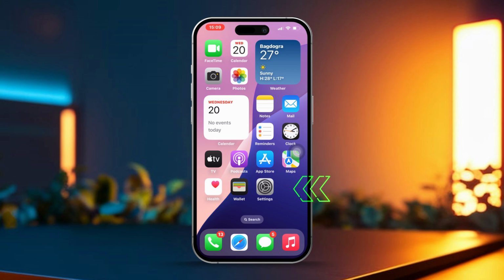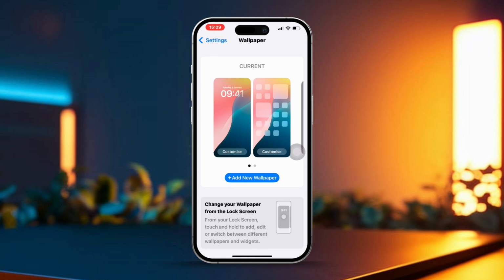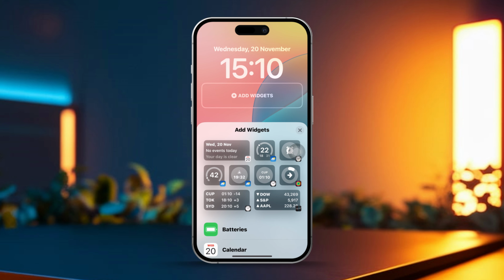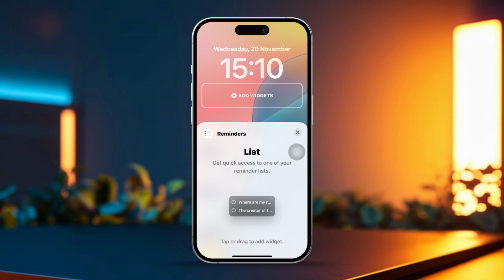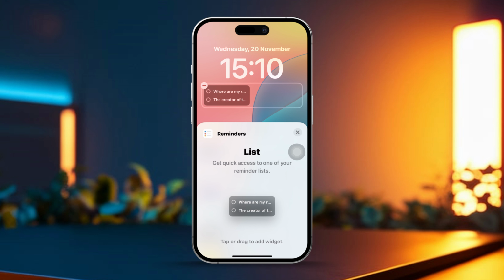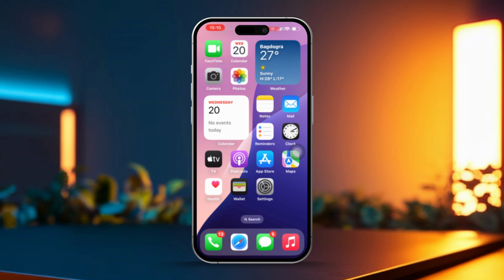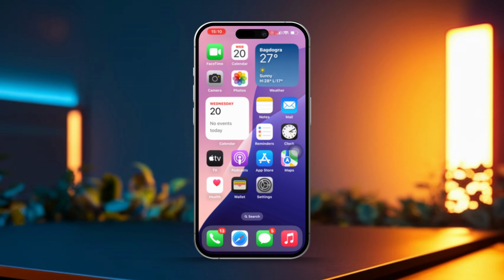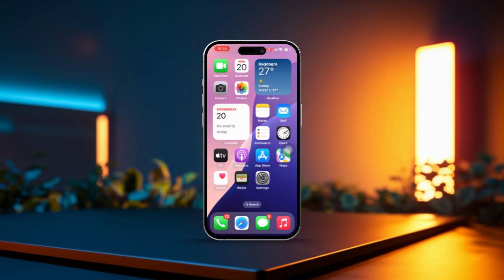How To Put Reminders Widget On iPhone Lock Screen | Set Reminders on iOS Lock Screen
Looking to add a reminders widget on your iPhone-locked display? Look no further! This video will show you how to use widgets on the lock screen of your iPhone and enable a lock screen reminder widget on your iPhone's display! By turning on the reminder widget on your locked iPhone you will be able to show reminders on the lock screen. This can save you a lot of trouble in maintaining your work schedule.

So follow me along and create a reminder widget for your iPhone as well! It will be short and simple!